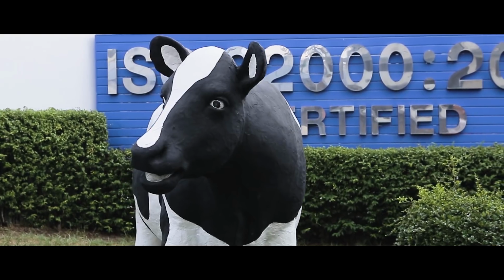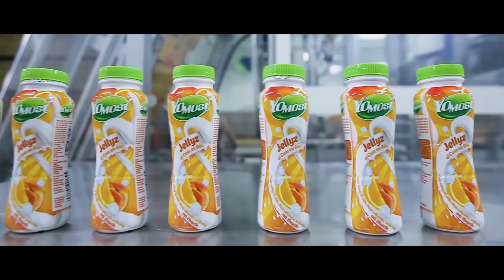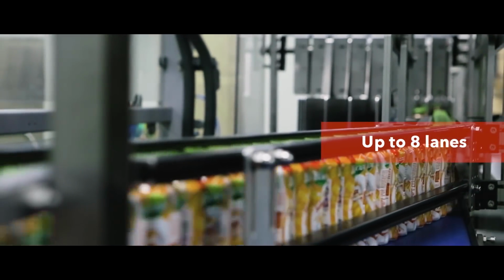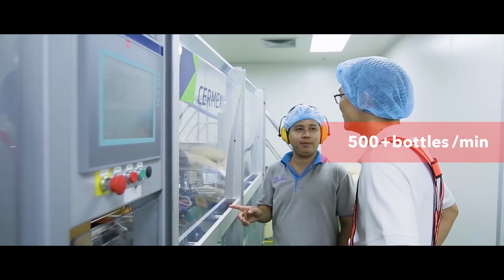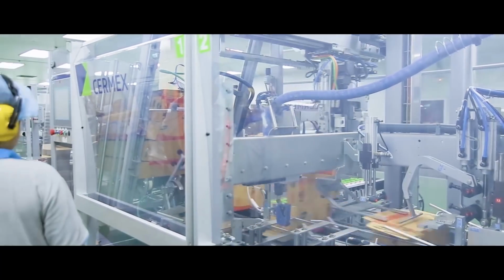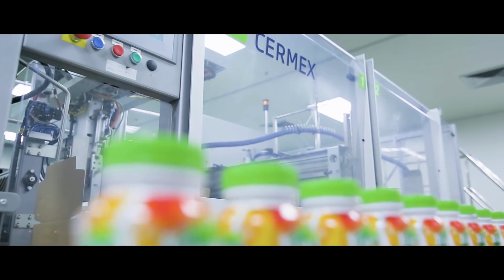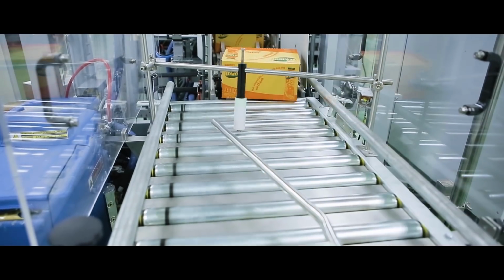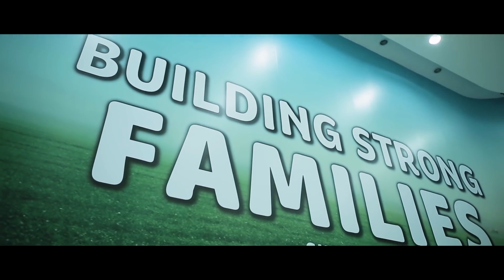FrieslandCampina - Wrap-around expertise | Sidel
A wrap-around case packer, together with a bottle line divider at packer infeed and the conveyors connecting the solution to the production line, have been installed at FrieslandCampina Thailand.

Sidel’s solution ensures a speed of 500+ shaped bottles/minutes, achieving the FrieslandCampina’s goal of delivering products with a longer shelf life, while reducing secondary packaging costs by more than 30%.